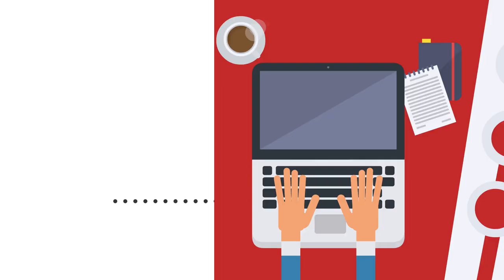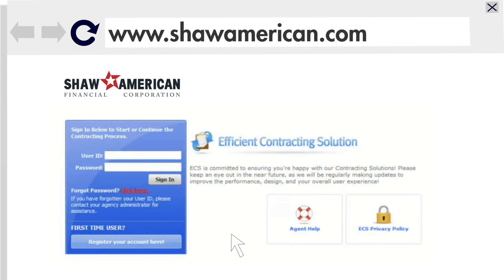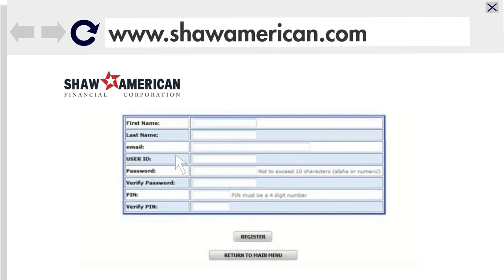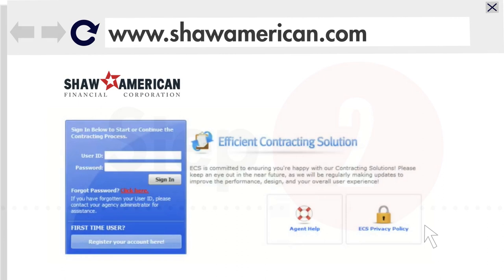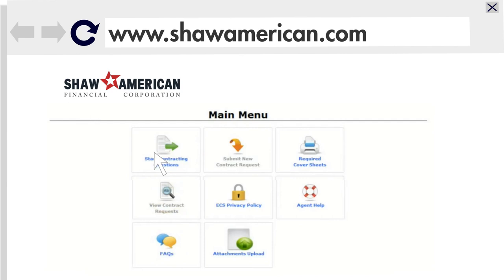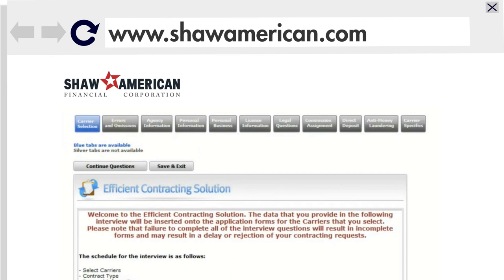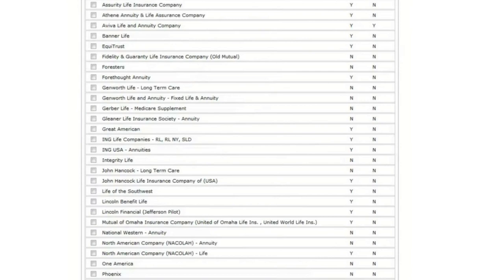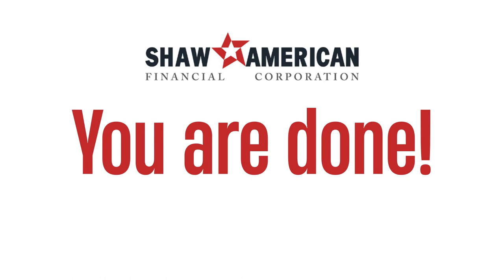How-To Get Contracted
We created this short video to show you how to get contracted with over 100 carriers through Shaw American. The best part, you only have to enter your information once. If you don't have time to complete the entire process, enter as much as you can, the data is saved to you can add more or change it at a later date.

Thanks for choosing  Shaw American to submit your business !
- The Shaw Team